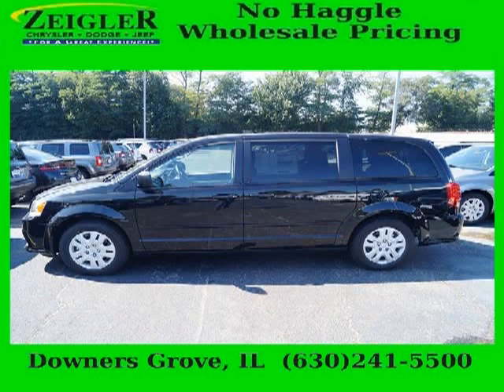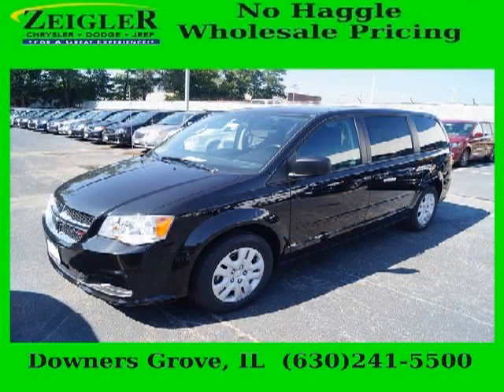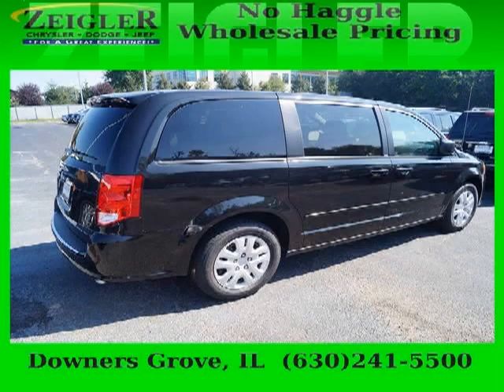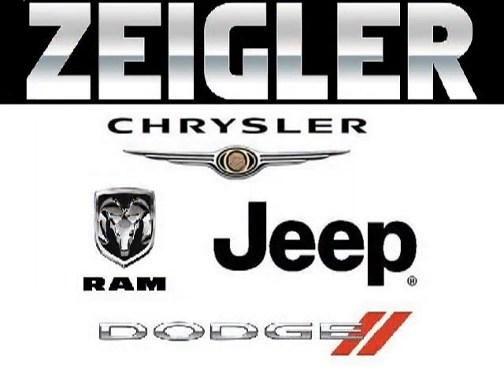2014 Dodge Grand Caravan Chicago IL